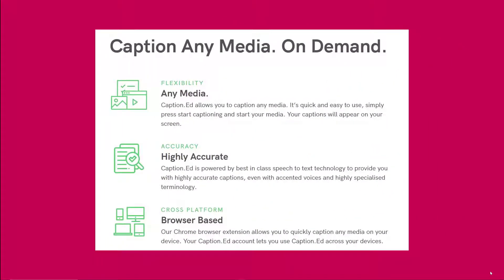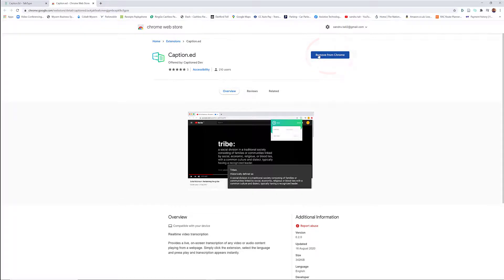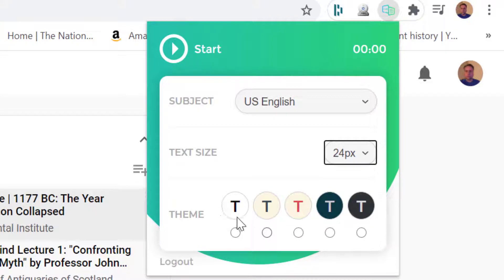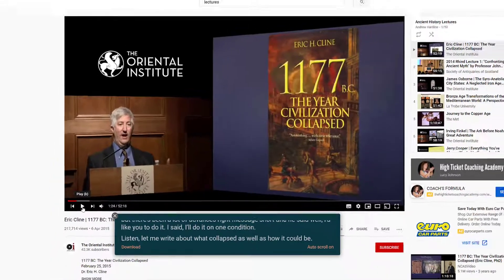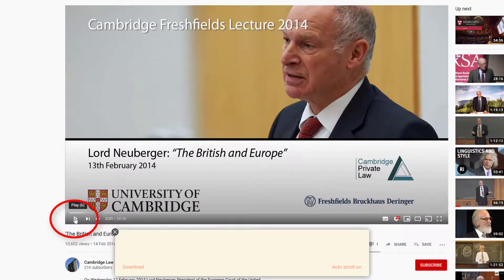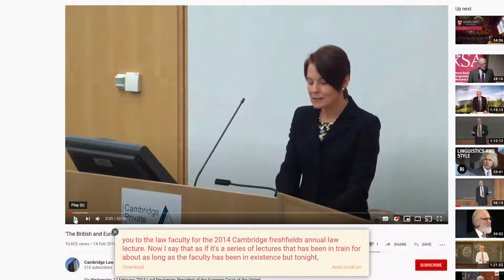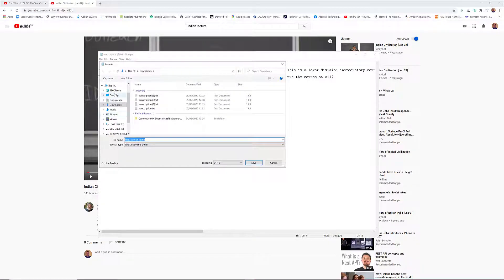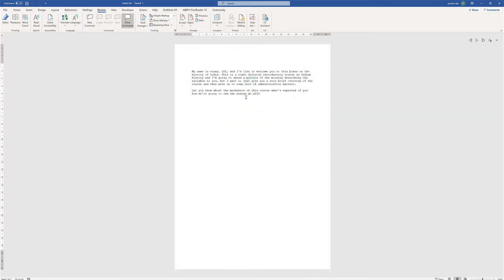Caption Ed By Talk-Type on Windows Transcribe Audio to Text.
FLEXIBILITY
Any Media.
Caption.Ed allows you to caption any media. It’s quick and easy to use, simply press start captioning and start your media. Your captions will appear on your screen.

ACCURACY

Highly Accurate
Caption.Ed is powered by best in class speech to text technology to provide you with highly accurate captions, even with accented voices and highly specialised terminology.

CROSS PLATFORM

Browser Based
Our Chrome browser extension allows you to quickly caption any media on your device. Your Caption.Ed account lets you use Caption.Ed across your devices.